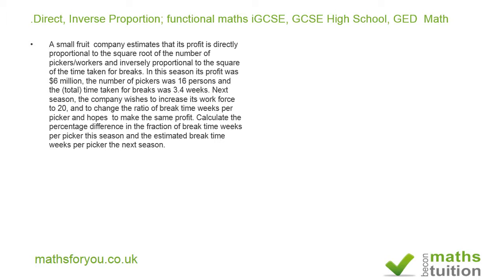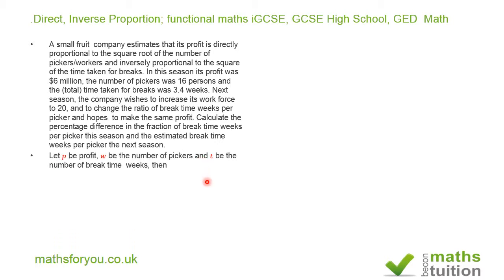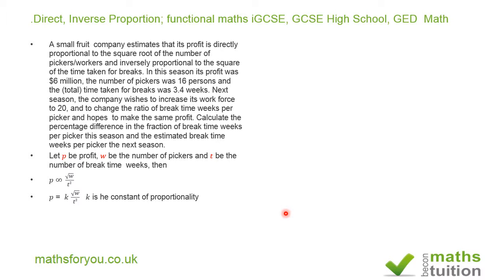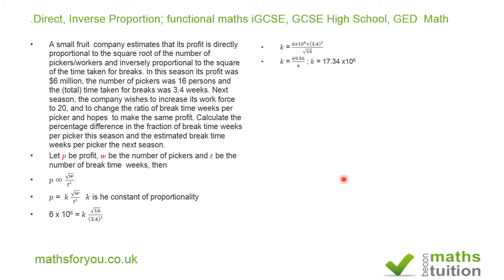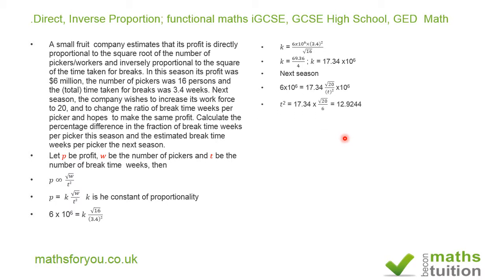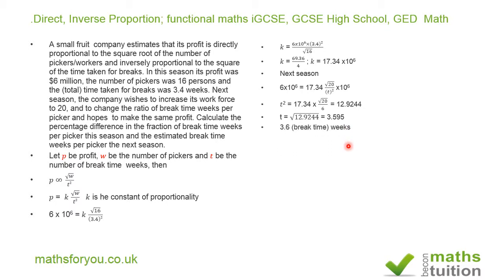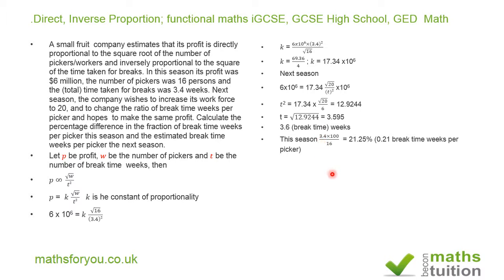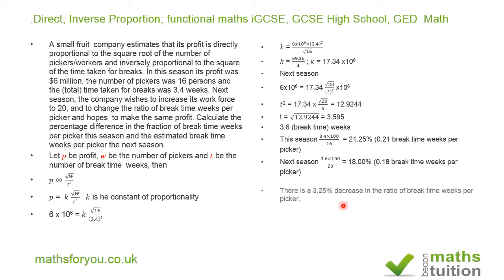Direct., Inverse Proportion, functional maths iGCSE, GCSE High School Math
Direct proportion, inverse proportion, indirect proportion, functional maths, iGCSE maths, functional maths, GCSE Maths, GED maths ,